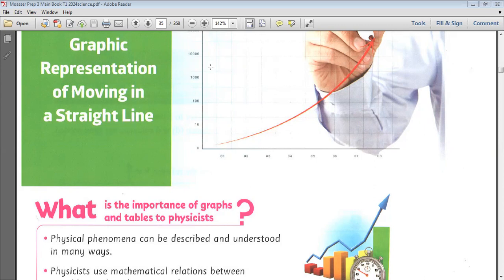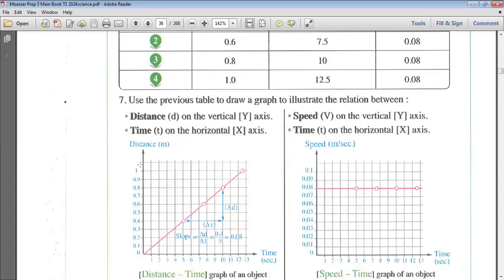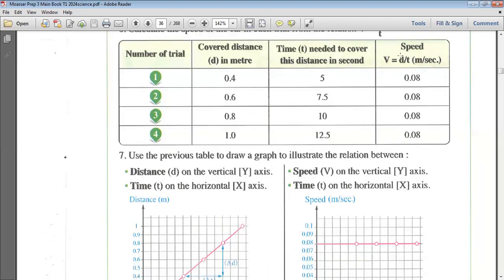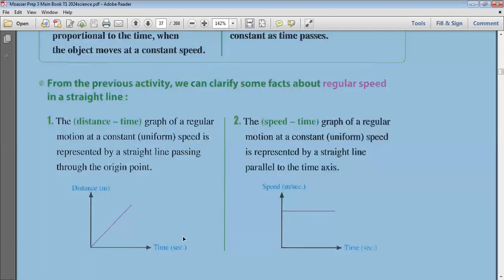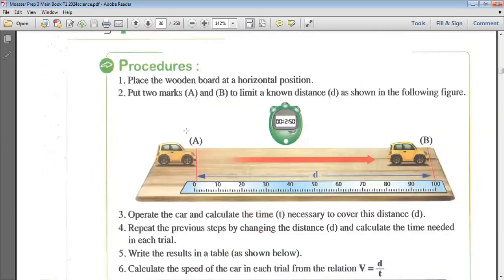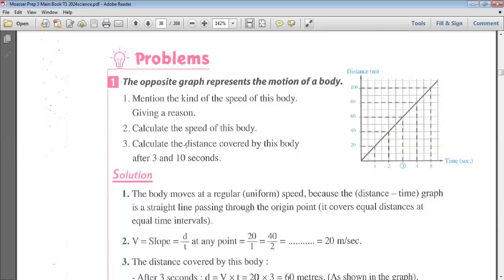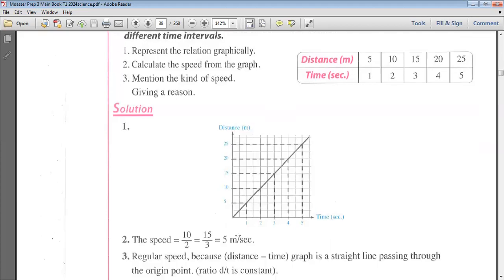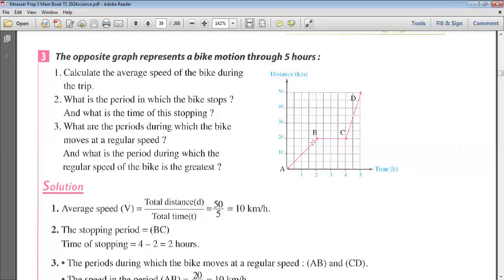science prep 3 lesson 2 unit 1